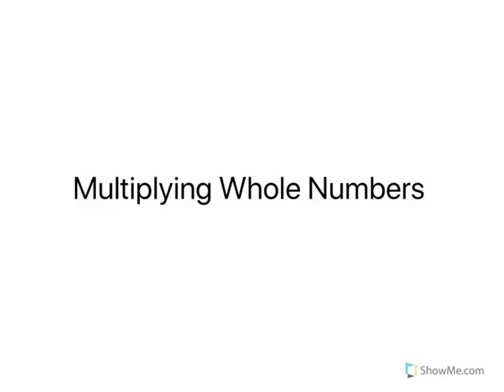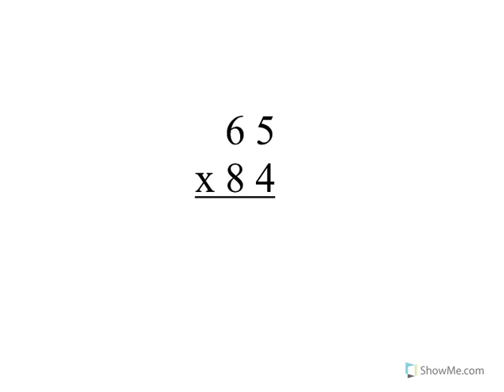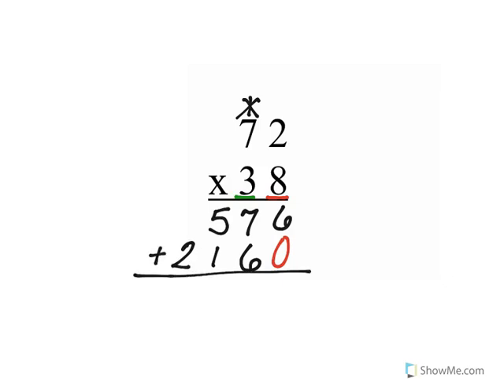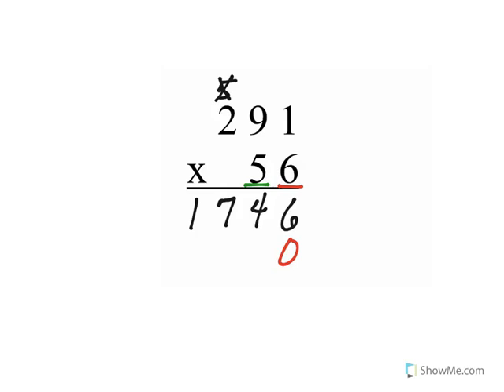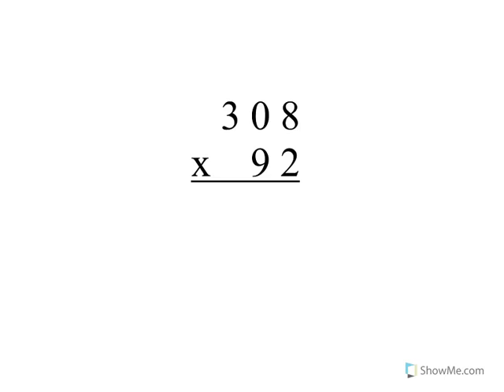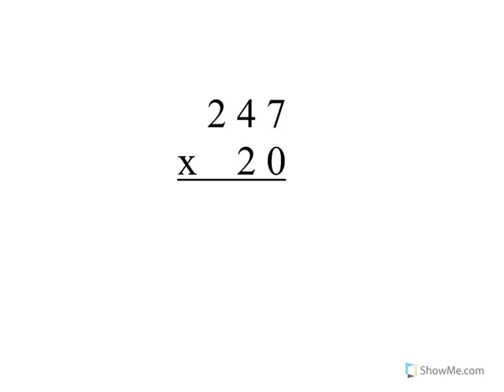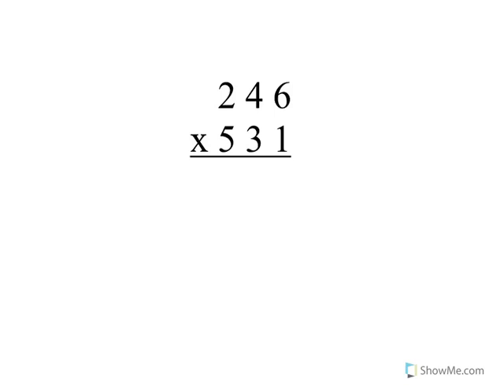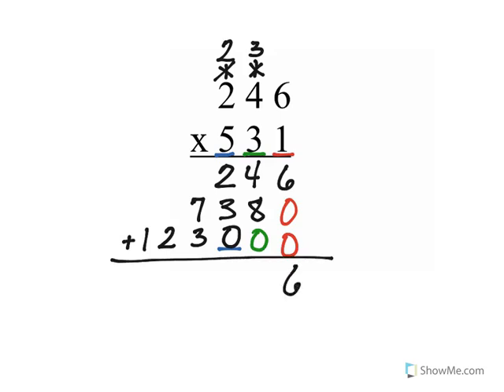Multiplying Whole Numbers